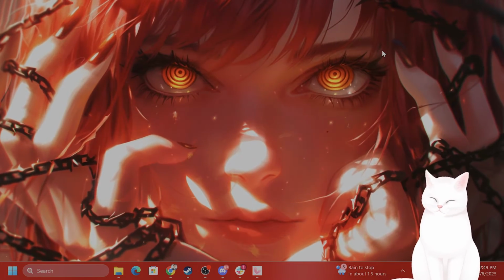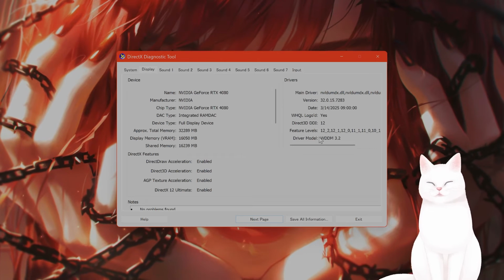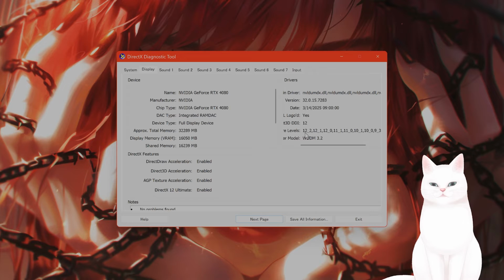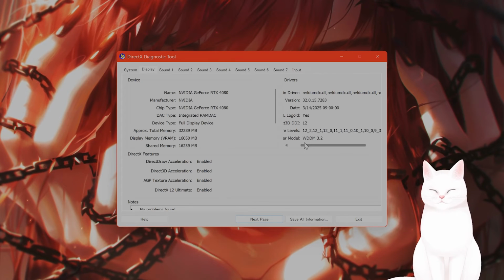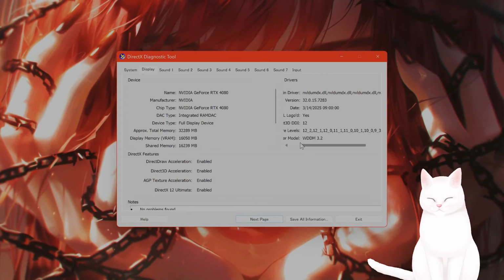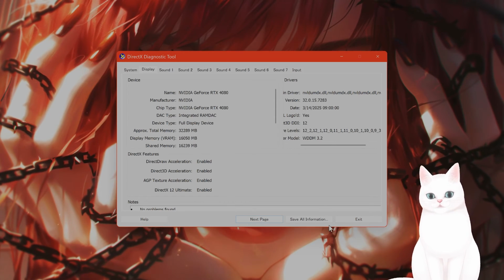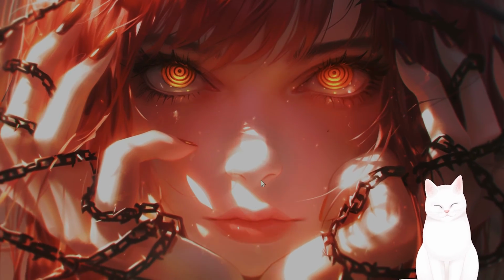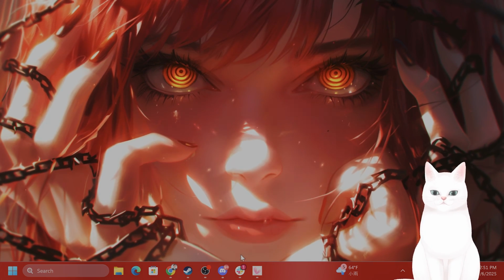Fortnite DirectX 12 - Full Guide on Windows!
Getting crashes or errors with DirectX 12 in Fortnite? This quick guide covers how to fix Fortnite DirectX 12 crashing, common DirectX 12 errors, and how to switch back to DirectX 11 if needed. Stop the crashes and get back in the game!